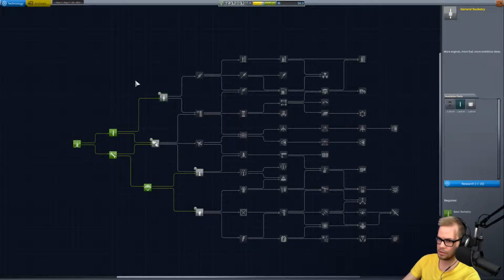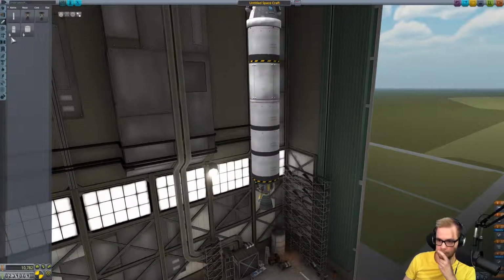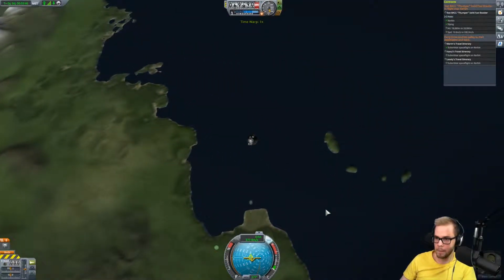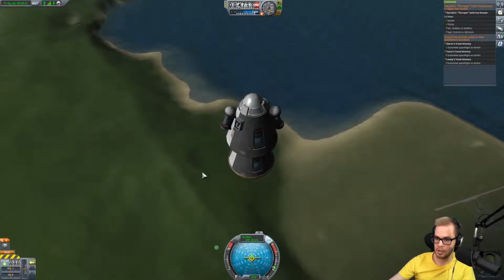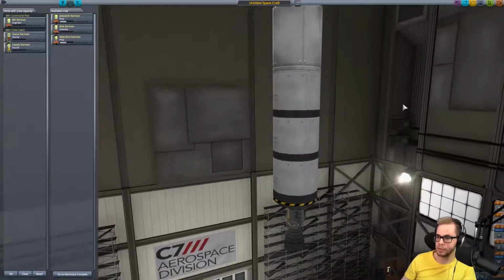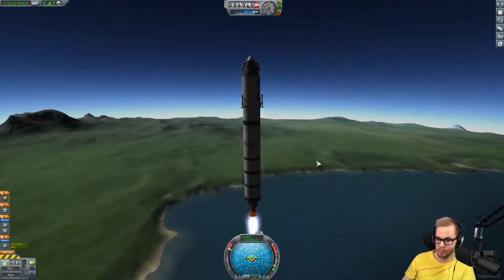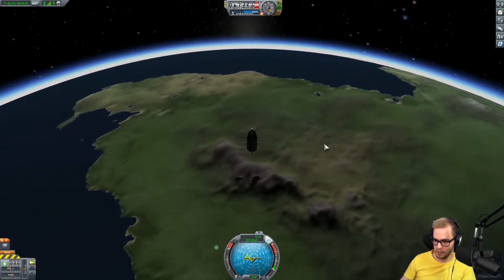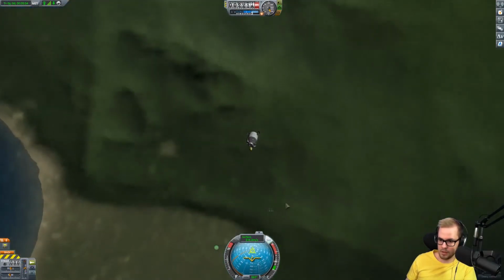KSP: Space tourism!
On this third episode of my KSP CareerMode, we take 3 tourists to suborbital flight to gain some good reputation and sweet sweet Kerbin money!